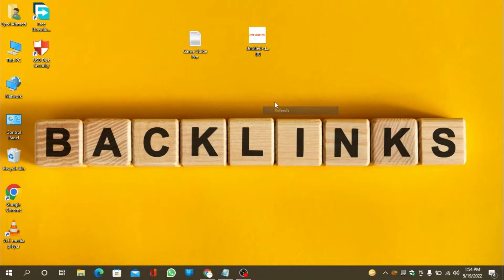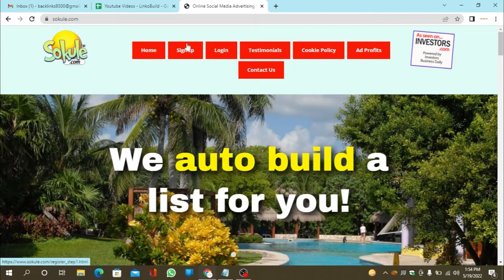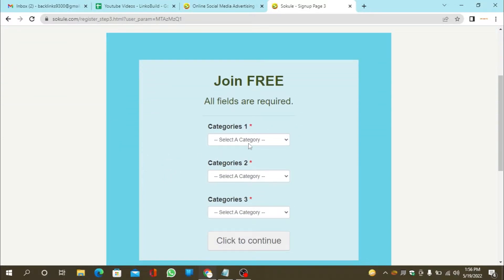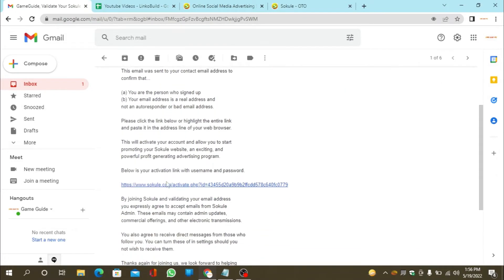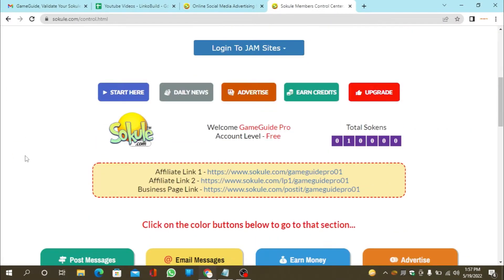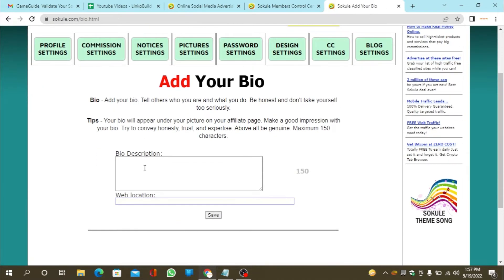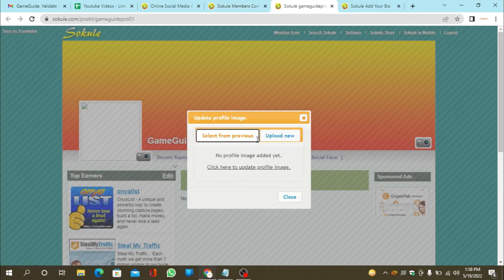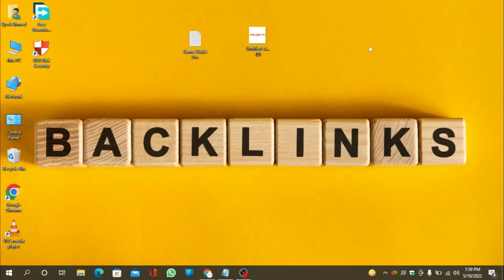How to Create Profile Backlink Sokule | SEO Linkbuilding | LinkoBuild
In this tutorial i will teach you How To Create Profile Backlink on sokule.com Step by Step Linkbuilding Guide.